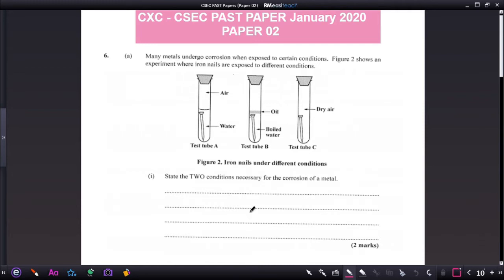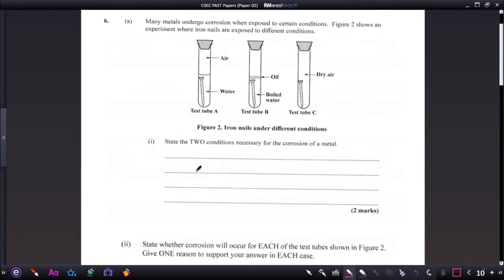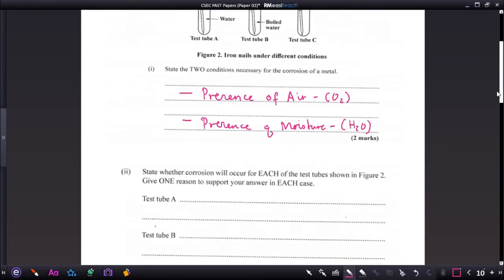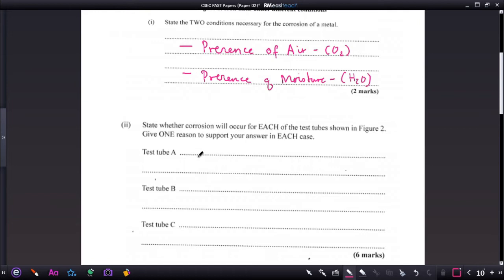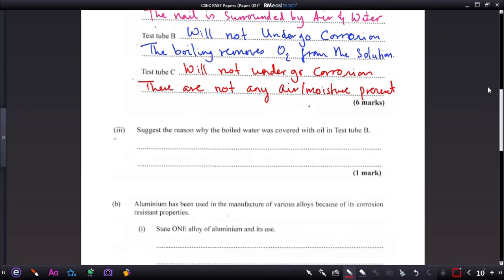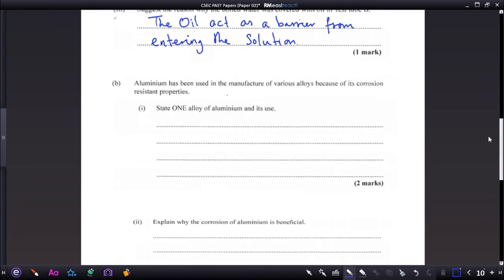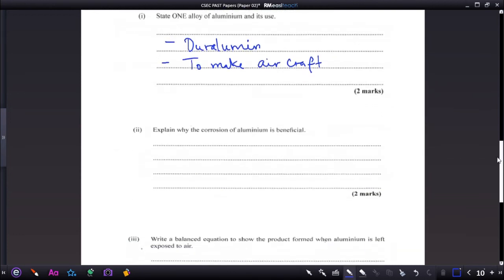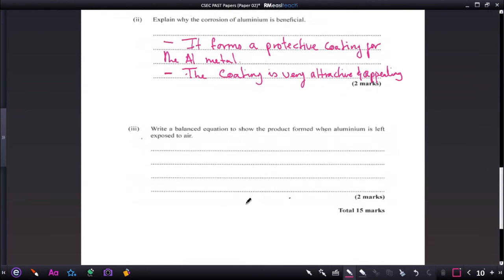CXC CSEC Chemistry- Reactivity of metals and Corrosion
This video looks at the CXC/CSEC January 2020 past paper on the reactivity of metal and corrosion.